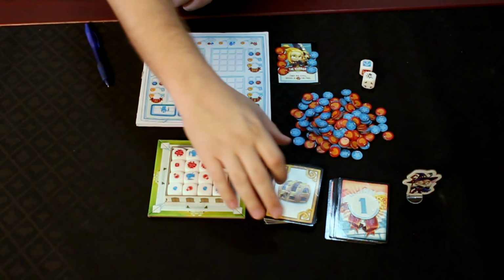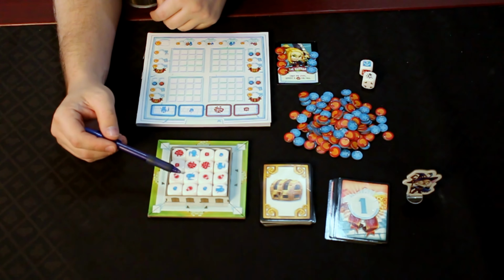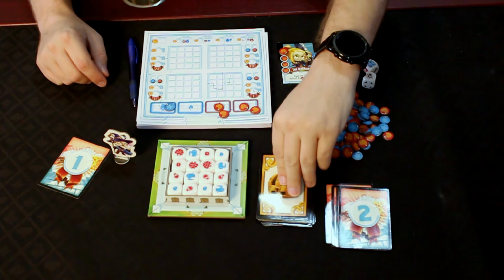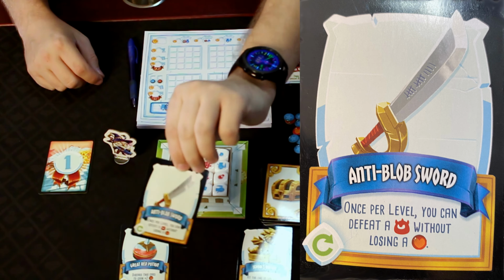How to play Dungeon Academy by The OP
Danny from ZiaComics.com teaches us how to play the roll-and-write fantasy game, Dungeon Academy by The OP.  This game is for 1-6 players age 10+ and should take 20 minutes for a complete game.

Publishers Description

Time to enter a dungeon — a dungeon composed of dice! — to kill monsters and score as much as possible.

In Dungeon Academy, each player has a piece of paper that shows four dungeons, with each dungeon being a 4x4 grid. The game lasts four rounds, and in each round you will go through one of these dungeons. Each player also has a character card that shows some amount of life (red) and mana (blue) along with a special power.

What's actually in a dungeon is determined by dice that you roll at the start of the round. You roll sixteen dice, then let them settle in a 4x4 grid. The dice show red and blue monsters in both small and large sizes, as well as blue potions and red strength. You decide where to enter the dice dungeon and which dice to pass through in a continuous line that can change directions only orthogonally, and you draw this corresponding line on your personal grid until you exit at some other point of the dungeon without crossing over your line. You then claim the lowest available number card, with the number of cards matching the number of players.

Once everyone has finished drawing a line through the dungeon, you trace out that path step by step, removing life (1 or 2) to defeat red monsters (small or large) and mana (1 or 2) to defeat blue monsters (small or large). You place new tokens on your character as you pass through potions and strength spaces. Once you're through the grid, you score points for the monsters you defeated, and you choose one of four quests on your sheet for bonus points. (In the second round, you choose one of the three remaining quests, so your choices diminish over time.) In player order based on your number card, you take one of the available treasures, which provide points and powers. Your life and mana levels carry over into the next round.

In the second and third rounds, you replace one of the dice with a labyrinth die that can be passed through only in certain directions, and in the fourth round another die is replaced with the big boss die, giving you something giant to take on before ending the game and tallying your final score.